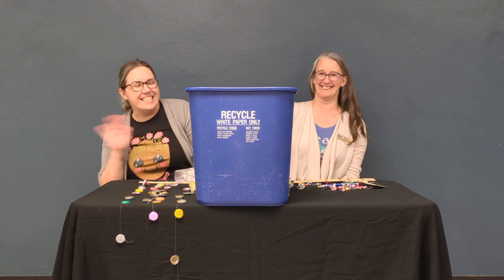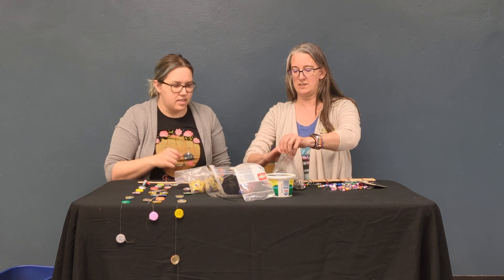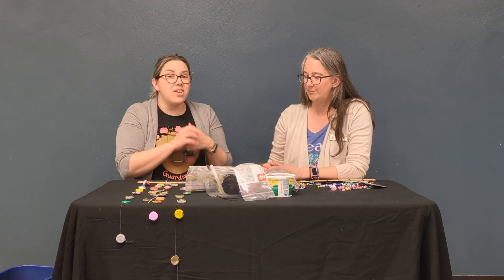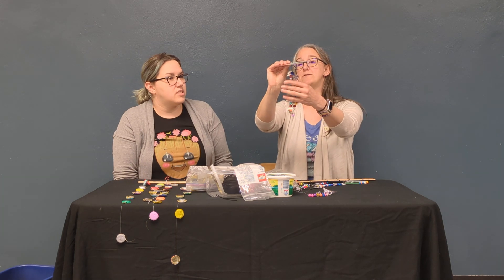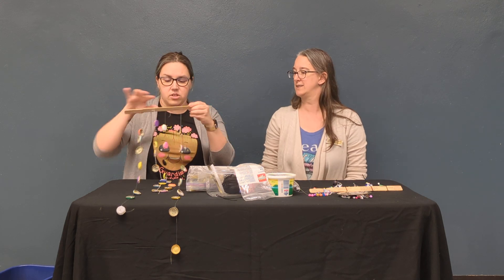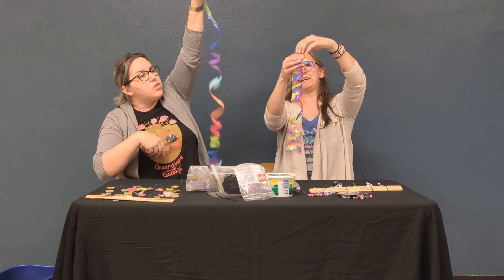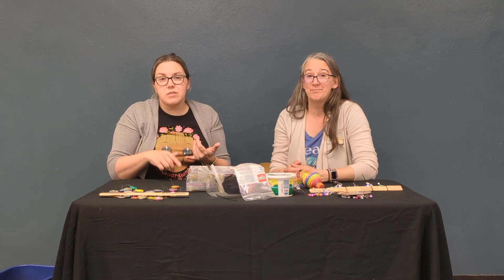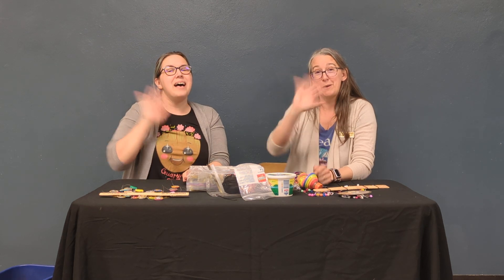Magical Make Believe: Let's Get Creative With "Trash"!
What can you do with things you find in the recycling bin? Or with scraps left over from other art projects? SO MUCH! Join Miss Becca and Miss Dina for some fun wind chime and suncatcher projects to reuse or recycle things you have at home! What will your imagination come up with?